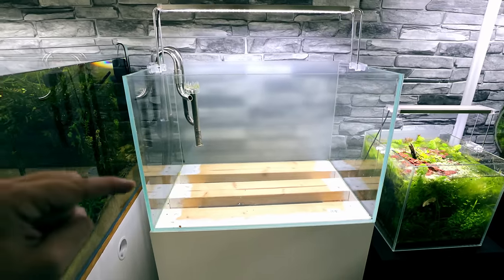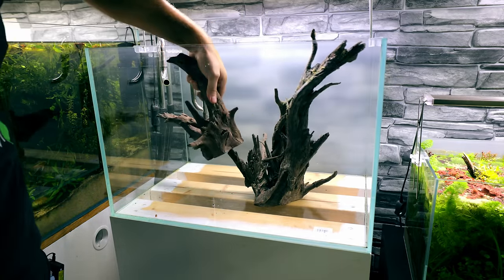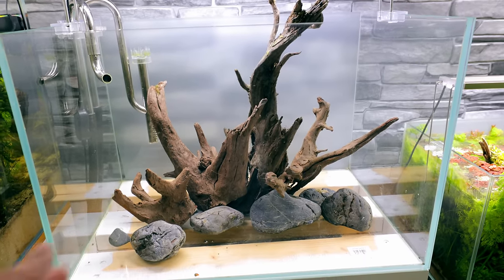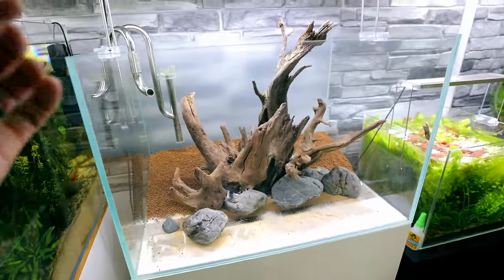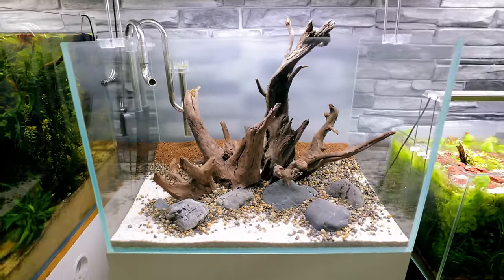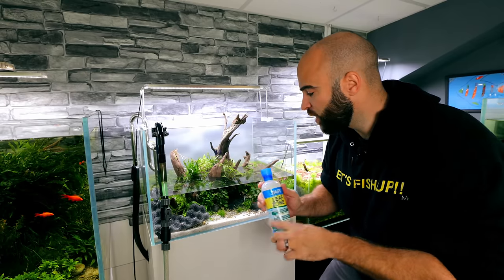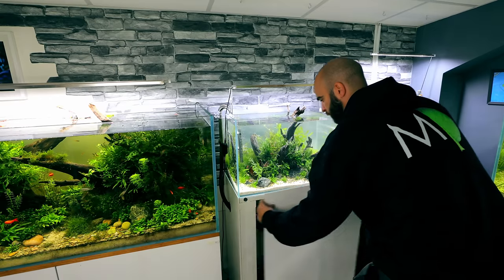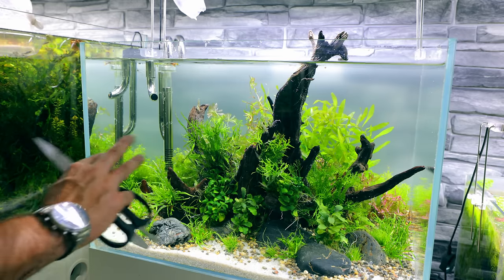THE GUPPY TANK: LOW TECH, LOW BUDGET, AQUASCAPE TUTORIAL